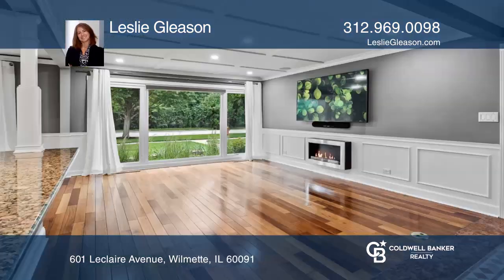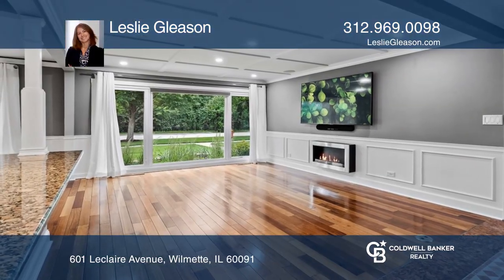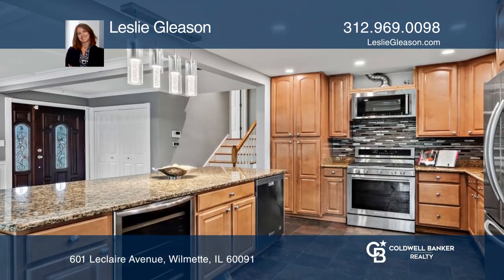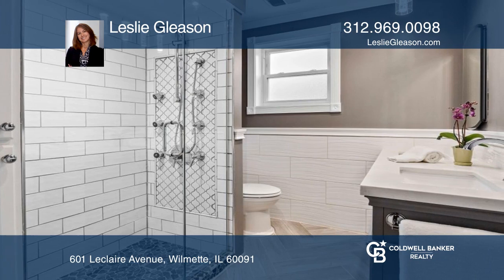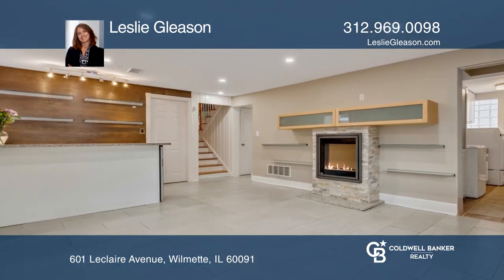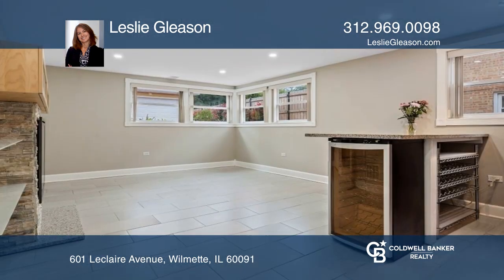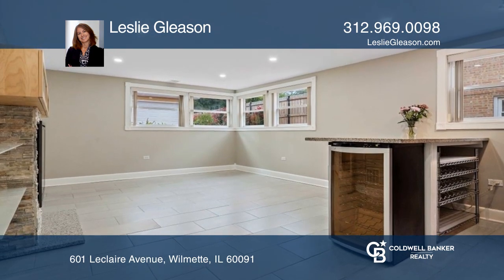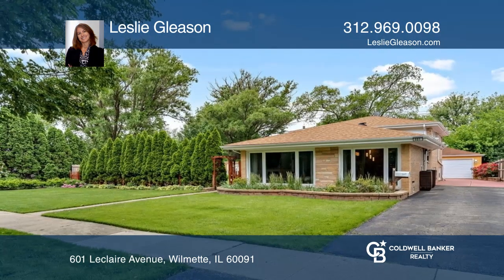601 Leclaire Avenue Wilmette, IL | ColdwellBankerHomes.com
601 Leclaire Avenue, Wilmette, IL

A rare find, this unique property offers a double lot, updated home interior, an open floor plan, an enclosed outdoor kitchen and a two and one-half detached garage. Enjoy an amazing one-quarter acre space for outdoor recreational activities and gardening and for entertaining guests. Perfect for you